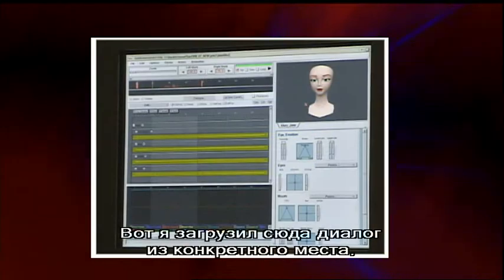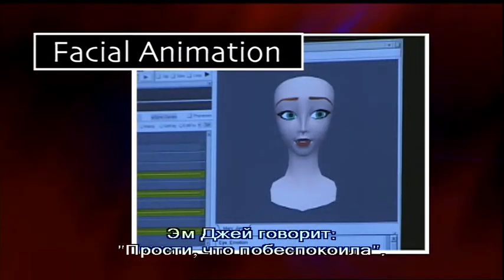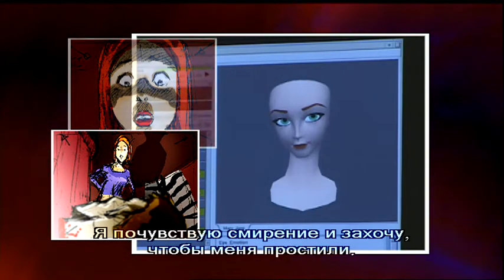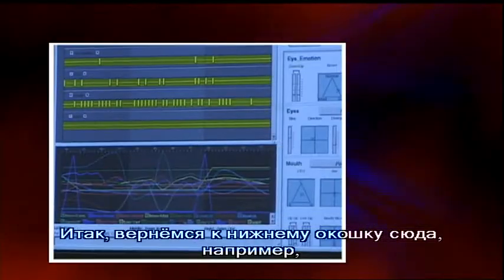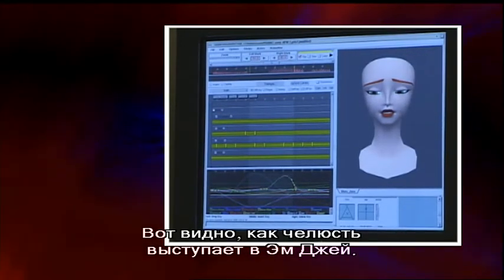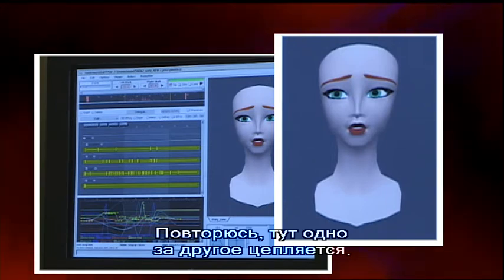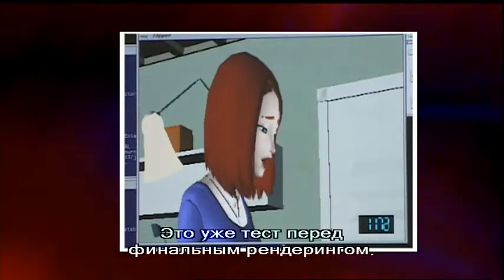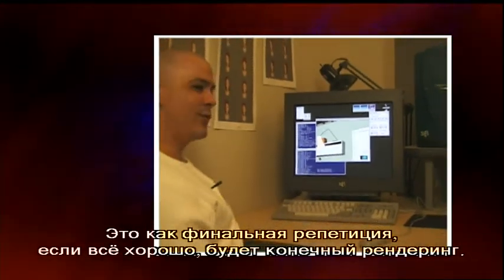Человек-паук 2003 Демонстрация анимации | Spider-man 2003 Animating Performance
Перевод выполнил: Perevodman.